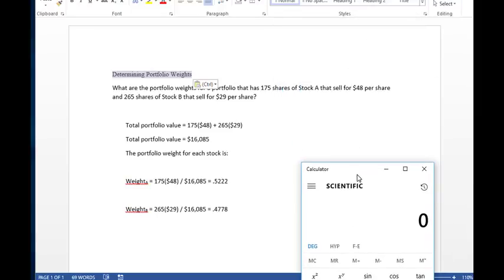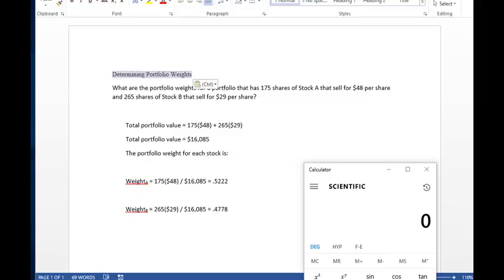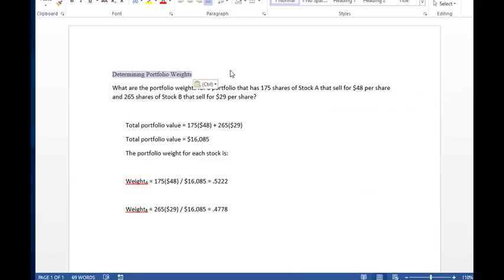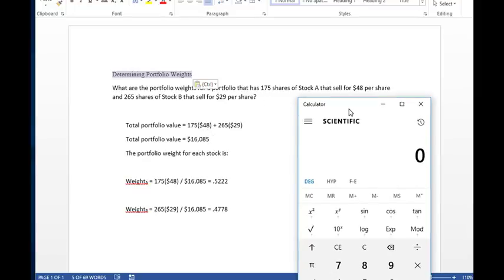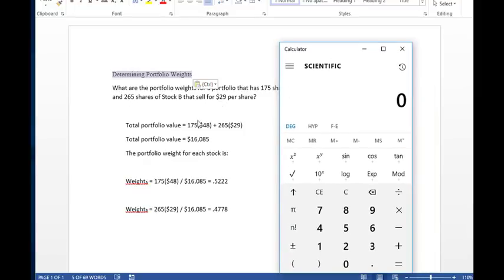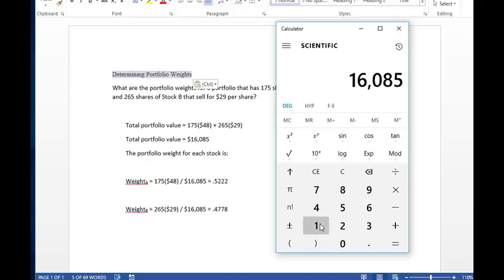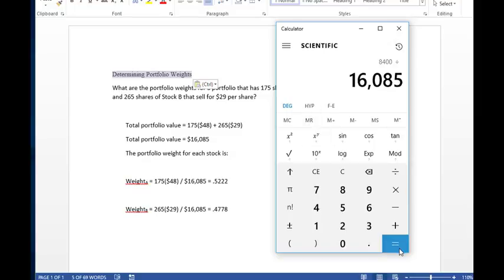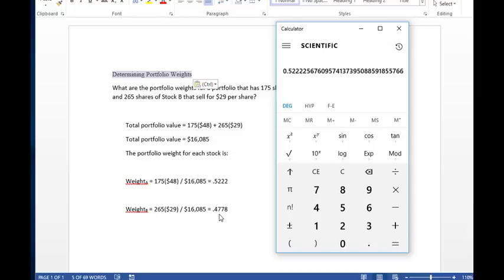Finance Problem: Determining Portfolio Weights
What are the portfolio weights for a portfolio that has 175 shares of Stock A that sell for $48 per share and 265 shares of Stock B that sell for $29 per share?